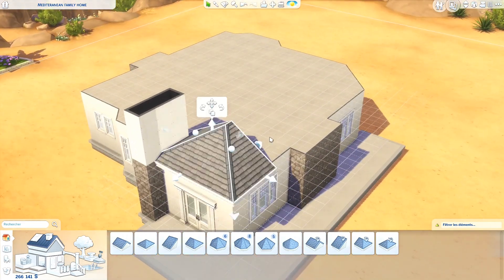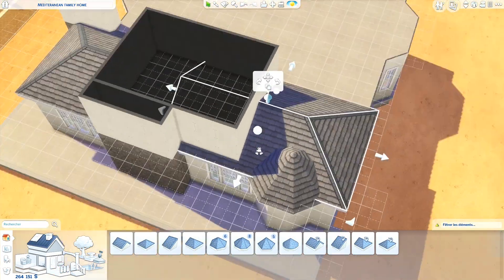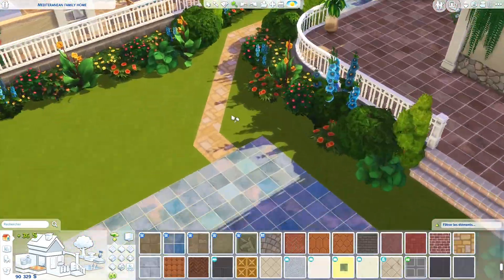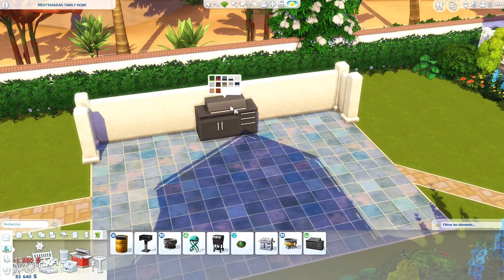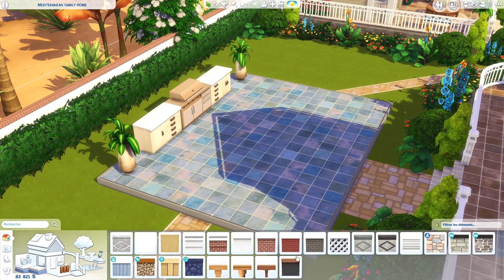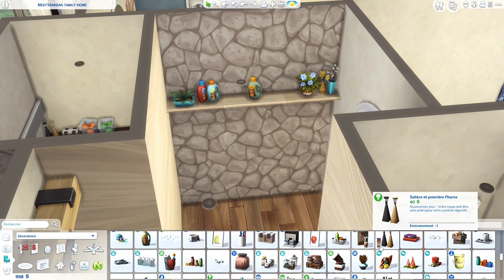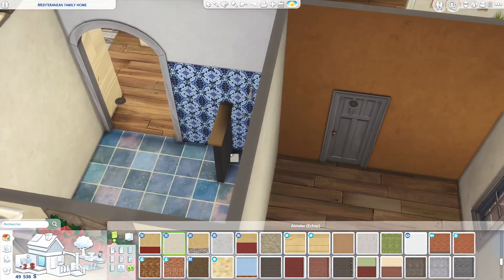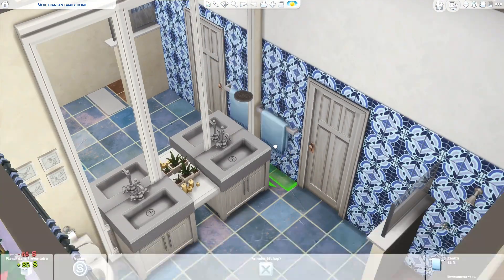MEDITERRANEAN FAMILY HOME 🌞🌺 + Q&A | The Sims 4 | Speed Build (No CC)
Hi! 🌺 Today’s speed build is a Mediterranean family home. I also did a Q&A in this video! The home (or villa) has room for two parents and three kids. You also have everything you need for a dog and a cat. There’s a lot of activities outside and a colorful landscaping. I hope you will like it! Also, don’t hesitate to leave any comment or suggestion.

✰Mediterranean family home
✰402 735§
✰4 bedrooms (6 sims), 4 bathrooms
✰Build location: Oasis Springs
✰Lot type: Residential
✰Lot size: 50x50

💻Computer specs and editing/filming softwares are all written on the “About” page of the channel
🔅My Reshade preset (I turned off Colorfulness and added Tint)
✰All my builds are CC free

✰Cheat codes I use:
bb.moveobjects on
bb.showhiddenobjects
bb.showliveeditobjects

⚠️The Sims 4 is rated T for Teen. This video isn't for people under the age of 13.